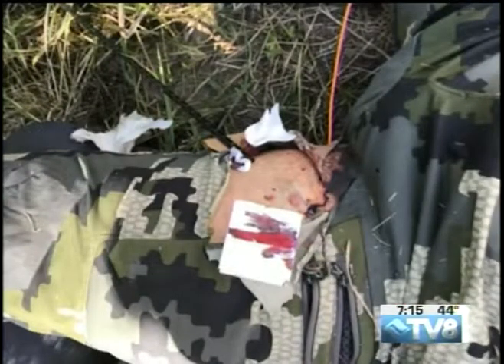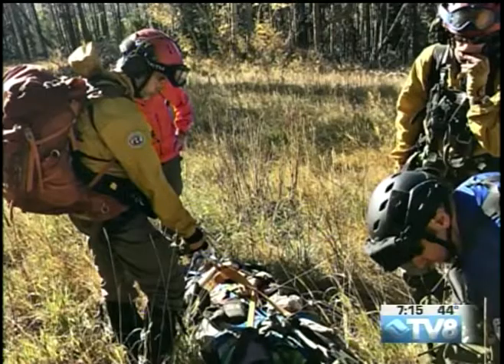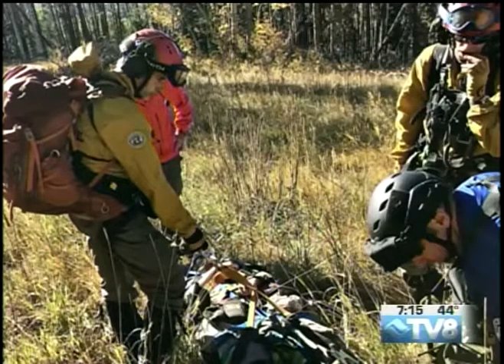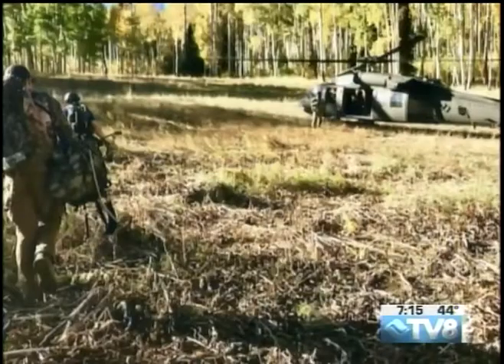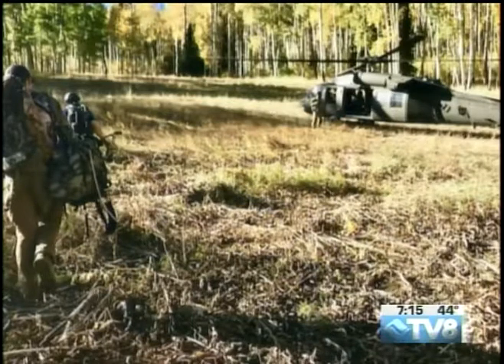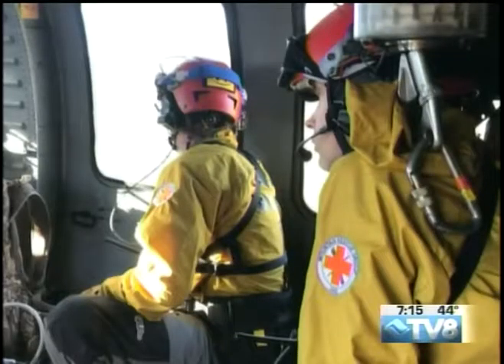Vail Mountain Rescue Dan Smith 09.24.18 Good Morning Vail